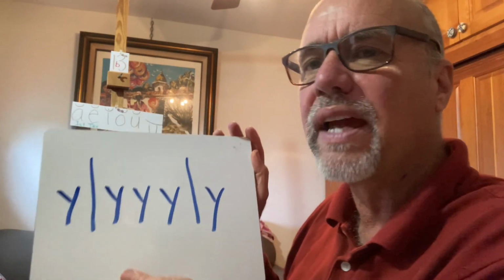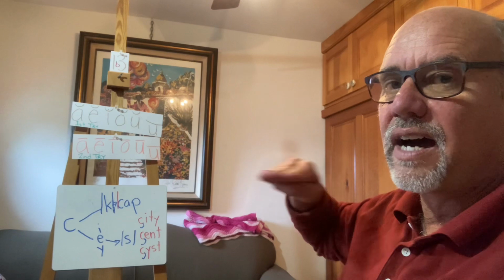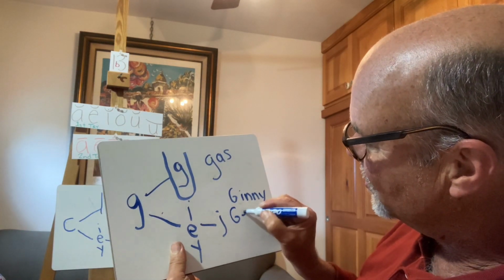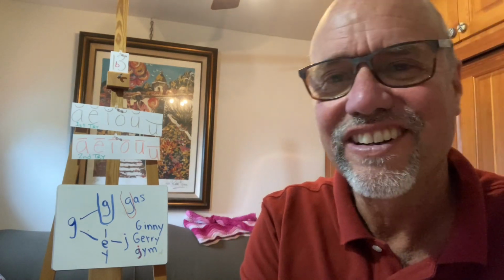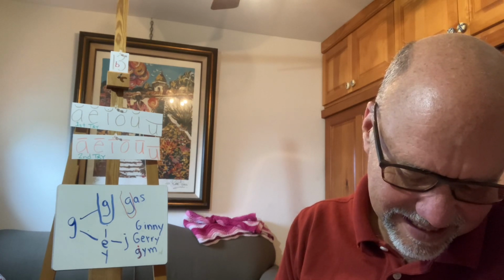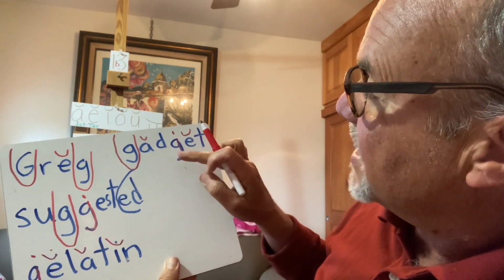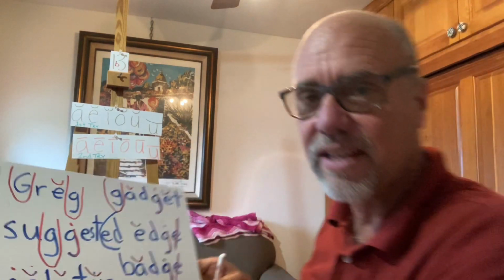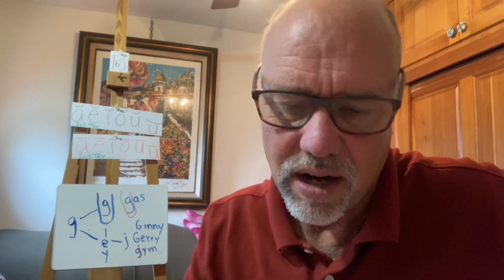Lesson THIRTEEN B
This lesson provides additional instruction and practice with the Troublesome Four
C,G,W,Y